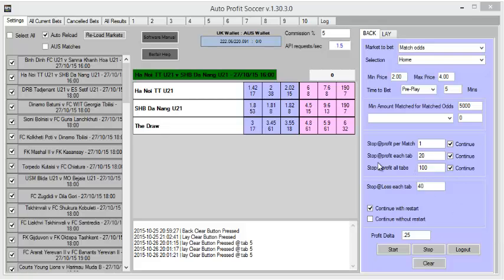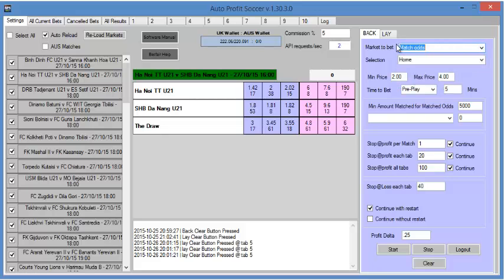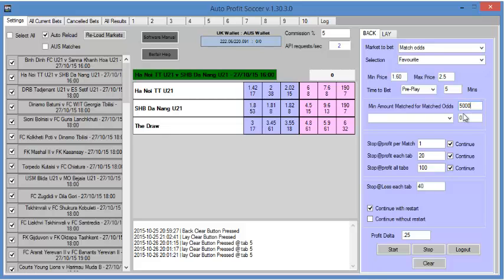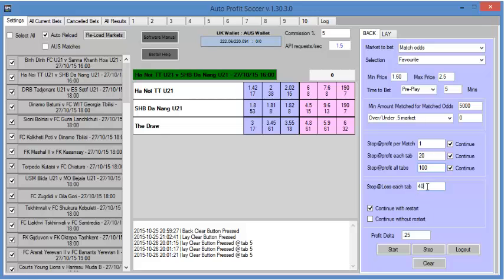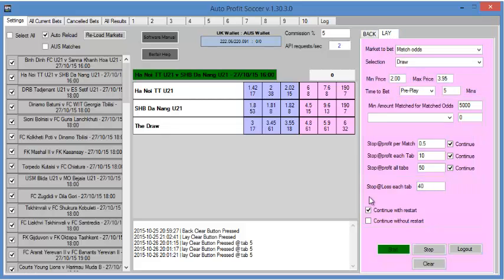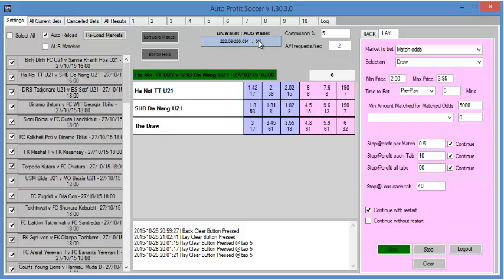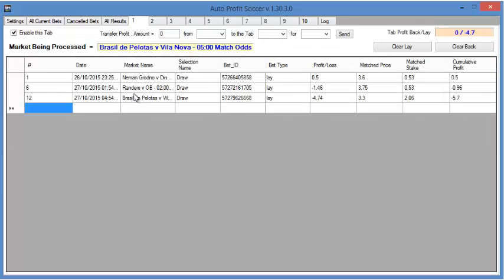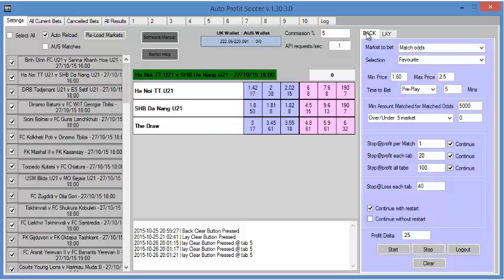Auto Profit Soccer Software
Software that bets the world game 24-7
Auto Profit Soccer, your key to making soccer pay you.